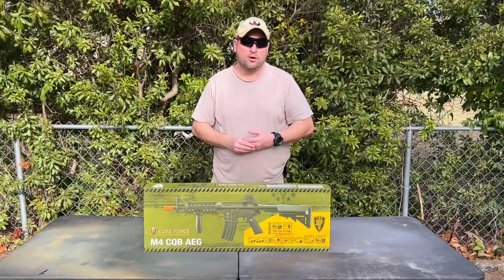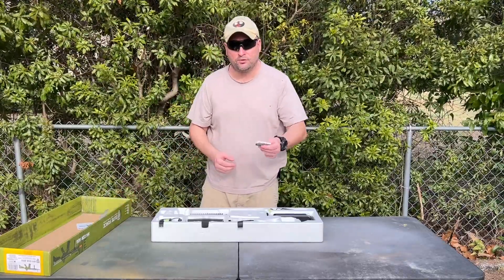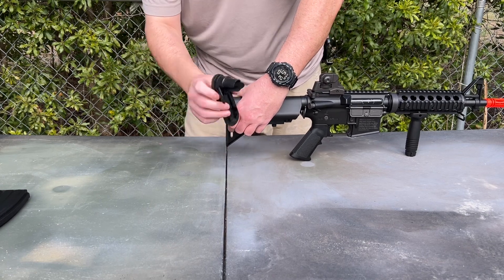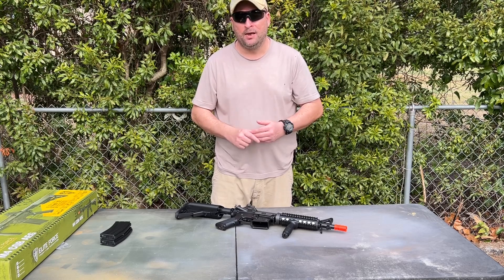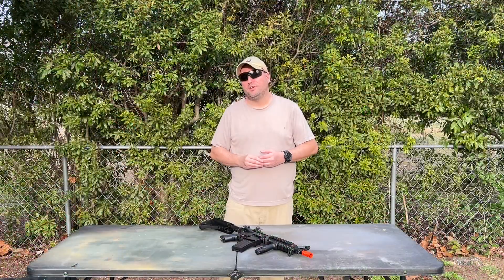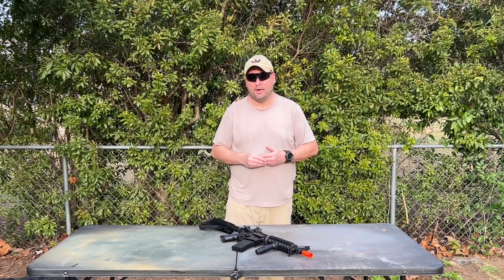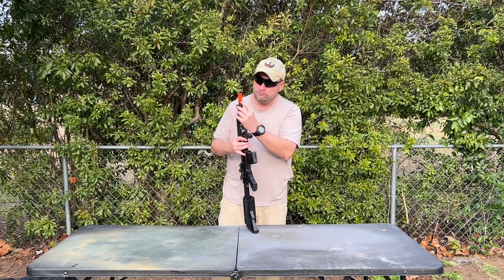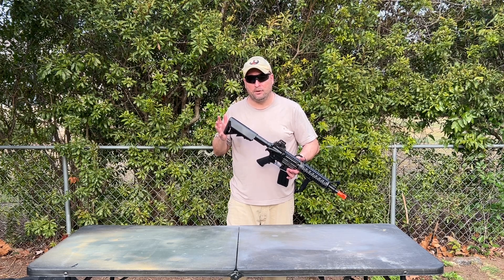Rogue Shooter : Elite Force M4 CQB